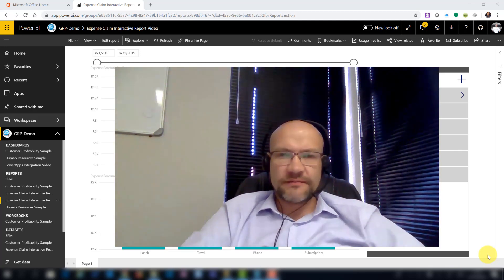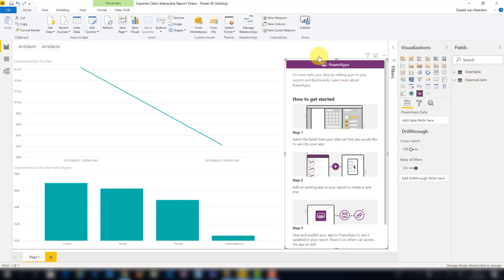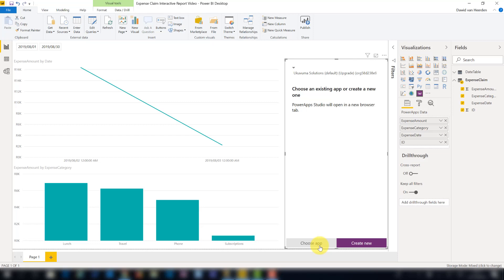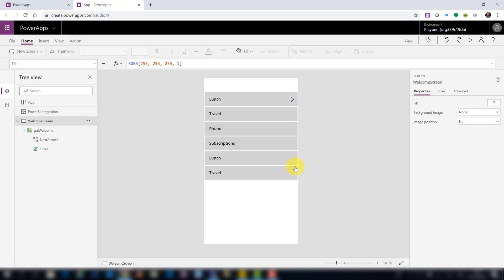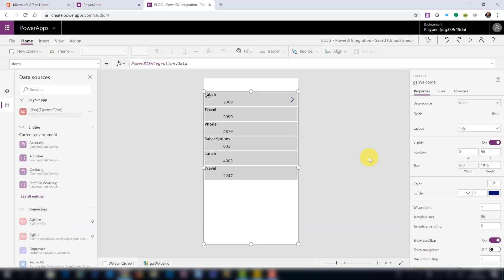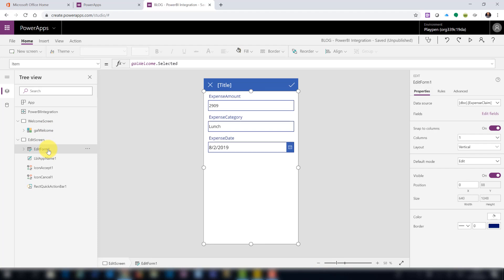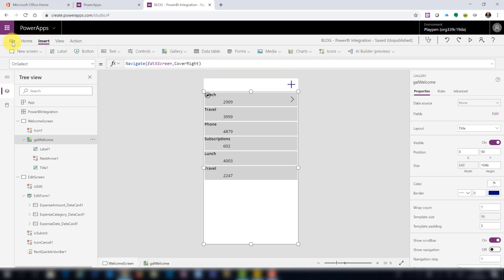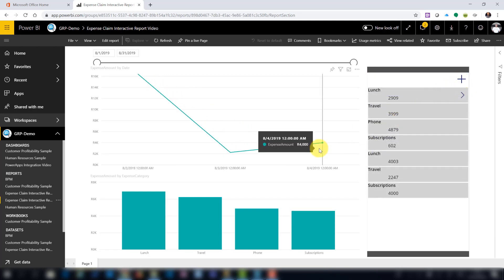Using PowerApps Visual in Power BI to interact with data 📈 (2019)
In this video we will use the PowerApps visual in Power BI to update data in SQL while auto refreshing the Power BI report instantaneously. The Power BI report is using direct query to not rely on scheduled refreshes\imports.

The PowerApp will allow data to be:
Browsed
Created
Updated